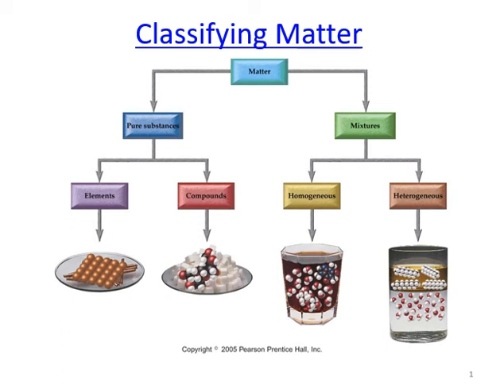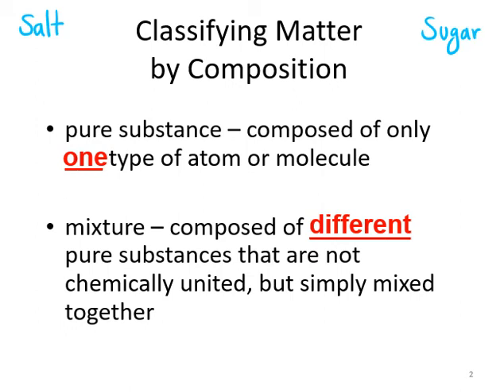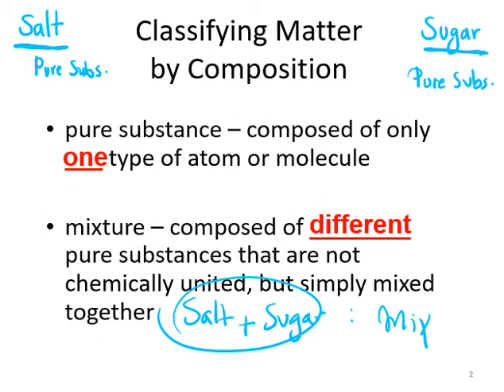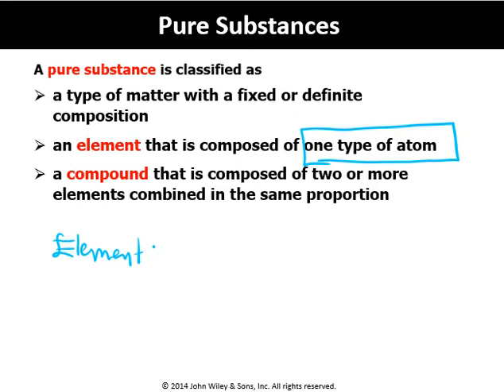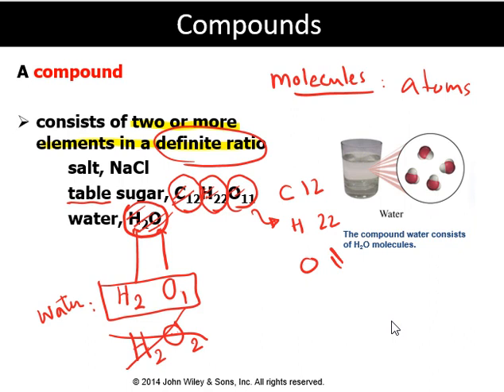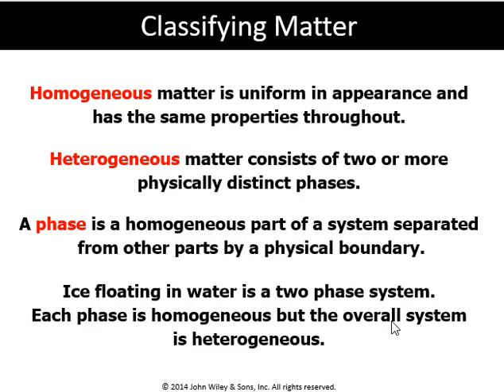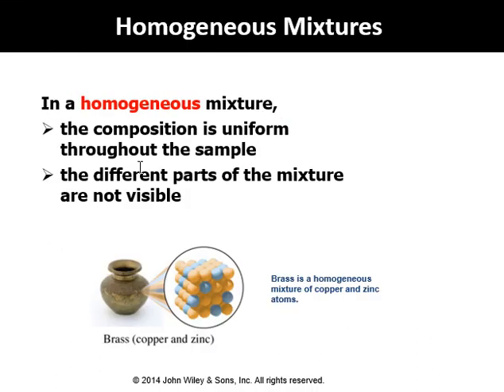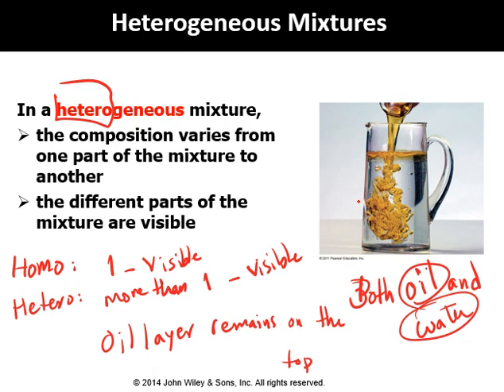Classification of Matter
In this video, you will learn the classification of matter, the definition of pure substance, element, compound, mixture, and types of mixtures. It would be very helpful for the students in Introductory and General chemistry courses.